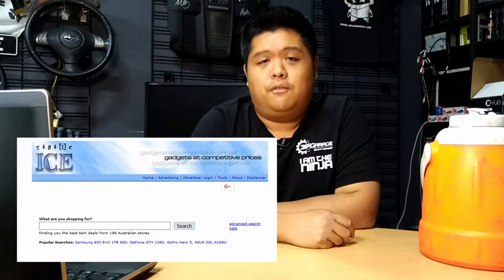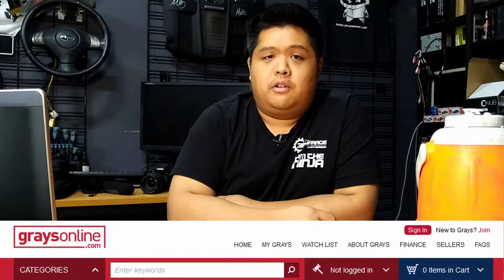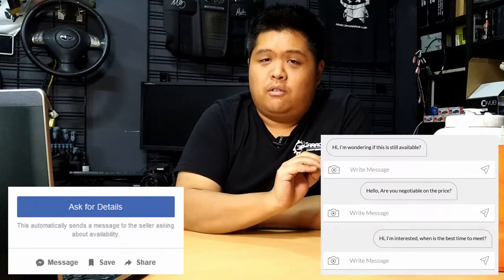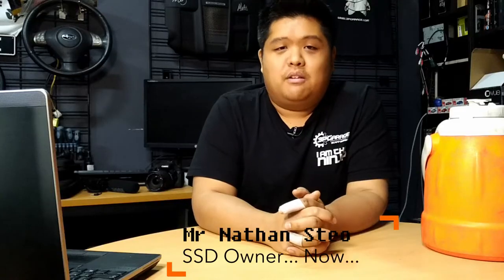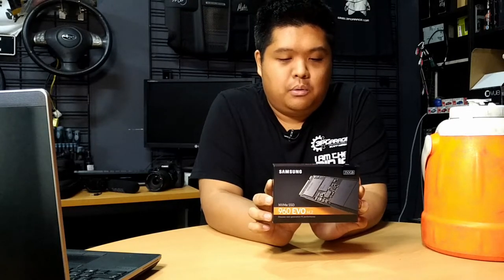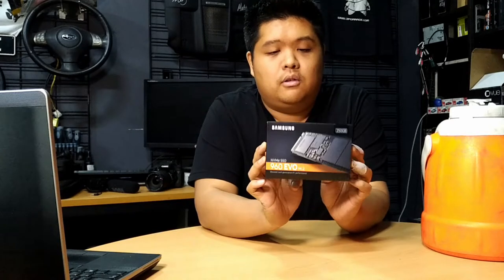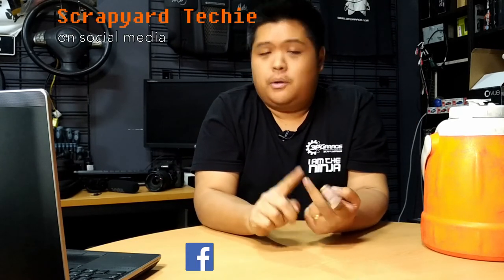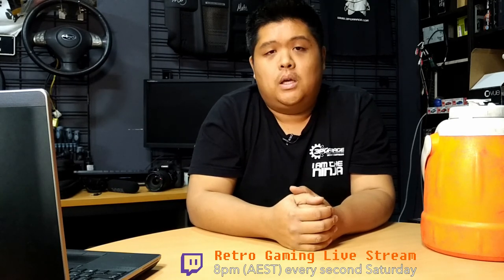Cheap Hardware! ... Please? - Scrapyard Techie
Cheap computer hardware? Yes please!!! This is what I do when buying mine.

WARNING: Includes an unboxing that I said we're not planning on doing...

A techie based in a scrapyard (3P Garage down under (Australia).

Retro gaming live streaming on Twitch and live here on YouTube
8pm, every second Saturday night (AEST - Australian Eastern Standard Time)

Equipment used:

My phone - BlackBerry KeyONE

GoPro Hero 3+ Black Edition - My version has been superseded by the GoPro Hero 6

Equipment that would have been used if it wasn't dead... :(

Camera - Canon EOS 7D - My version has been superseded by the Mark II

Lens - Canon EF-S 17-55mm f/2.8 IS USM

Camera Microphone - RODE VideoMic - My version has been superseded by the version with Rycote Lyre mount

003